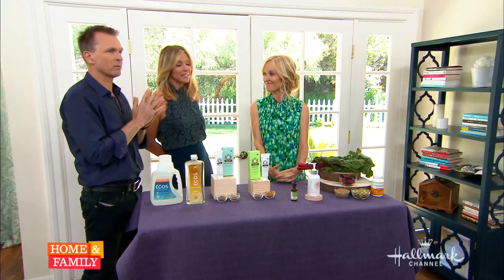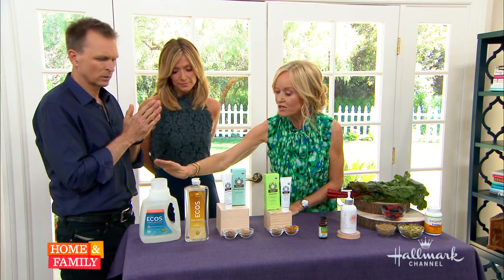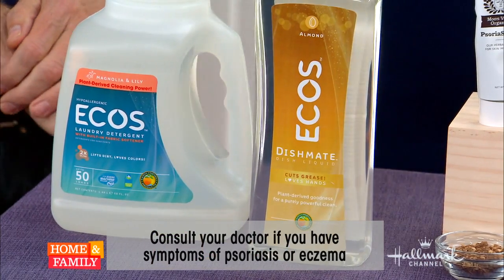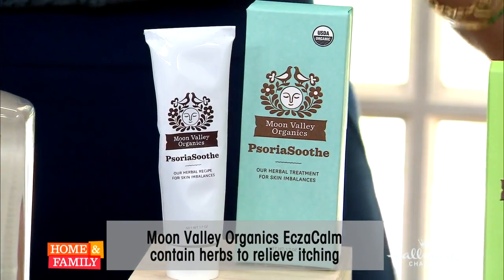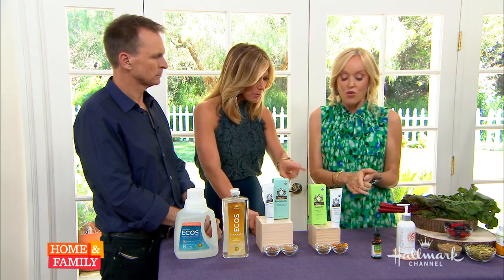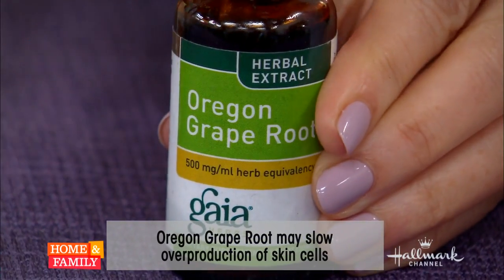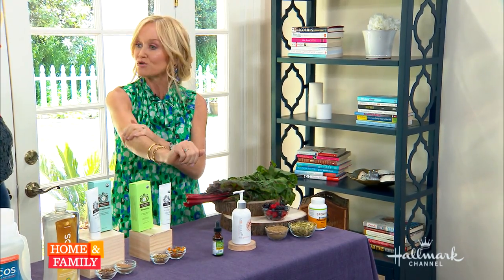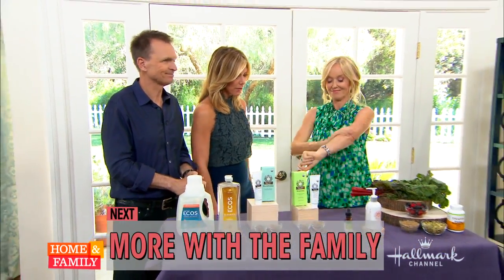Natural Eczema and Psoriasis Remedies | Healthy Treatments & Home Remedies for Dermatitis & Rashes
Today, I'm showing you some natural, non-steroidal suggestions for skin remedies. It starts by taking a good look at the products that touch your skin, such as laundry detergent and dish soap. That's why I love ECOS/Earth Friendly Products - Their products feature special formulations that care for your skin and your stuff! I also am HUGELY excited to introduce you to Moon Valley Organics, who have an incredible line of targeted products to help skins suffering from eczema, dermatitis, and psoriasis. Finally, my extra tip is to introduce some flaxseed into your diet for an Omega 3 boost. Zinc is good for skin renewal, antioxidants help regenerate skin and Oregon grape root may slow the overproduction of skin cells.